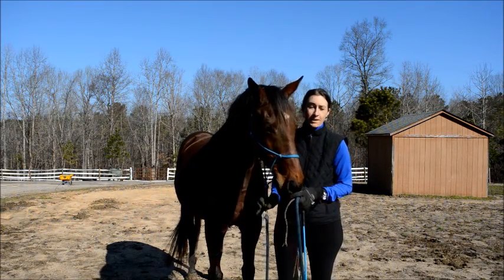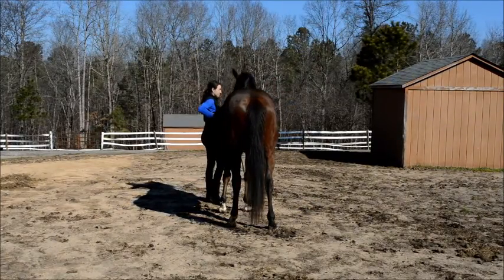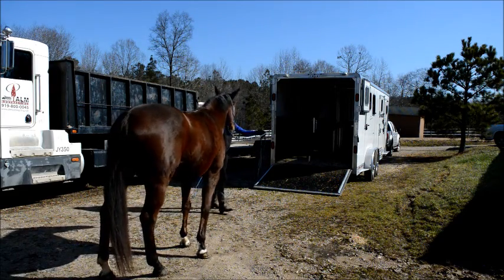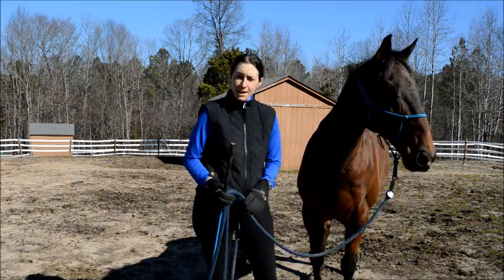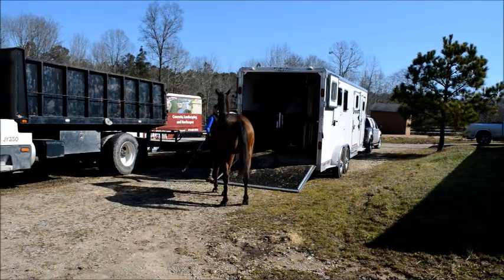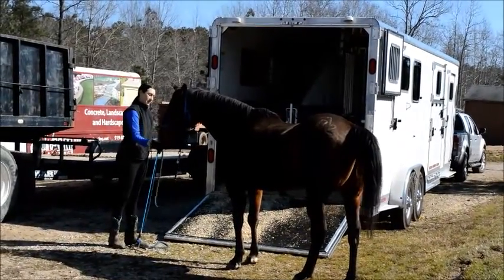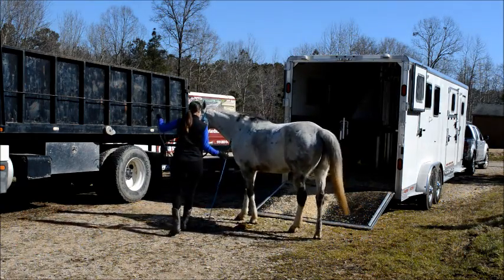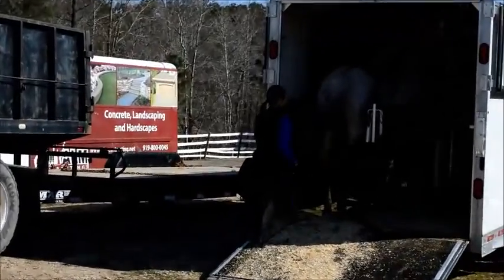Trailer Loading with 3 Different Horses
I was asked about my technique for trailer loading - so here you go. It is pretty simple.
1) Get my horses respect, trust, and understanding first by teaching them their A, B, C's
2) Ask them to try trailer loading. If they are trying then I leave them alone, if they aren't then I cue them to try and block them from leaving.
3) When they are in the trailer I try to make it a happy place - their is hay, maybe some treats, and they are not trapped inside. They are free to back out of the trailer if they need to. I only close the butt bar if I am sure they are okay inside.

If you want to learn more about the A, B, C's and Harmony Horsemanship, please check out

Like my Harmony Horsemanship Facebook page for daily tips and helpful messages

Like my Partridge Horse Hill Facebook page for updates about my farm and promotions